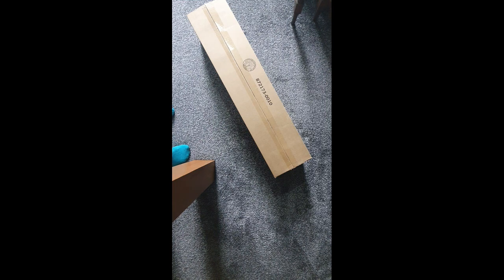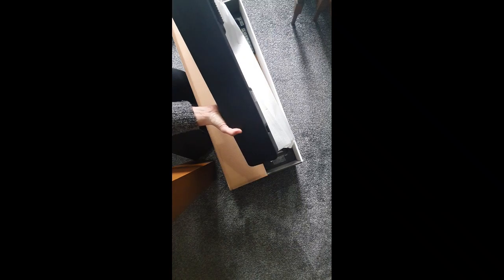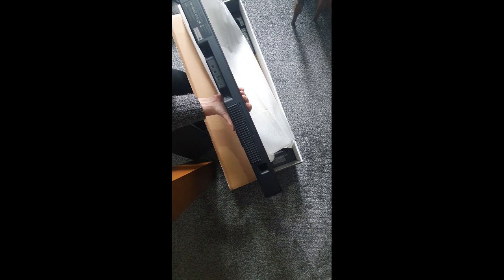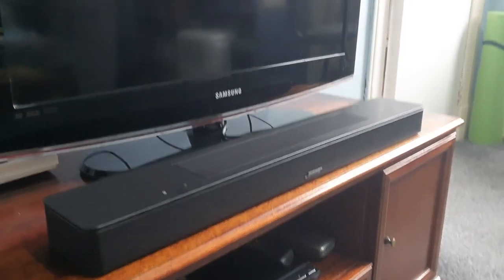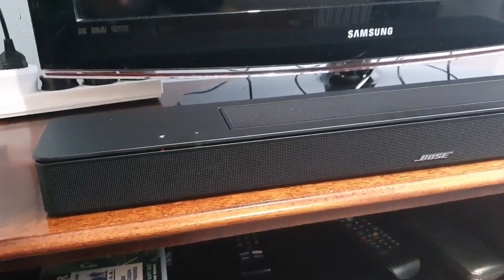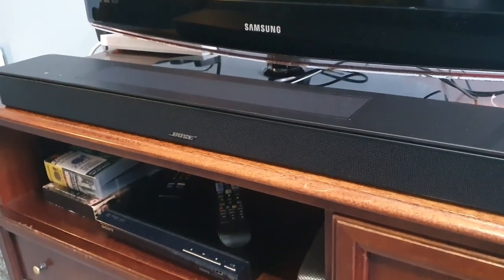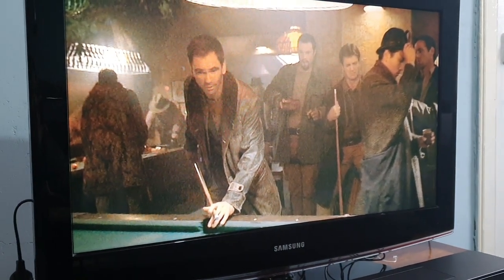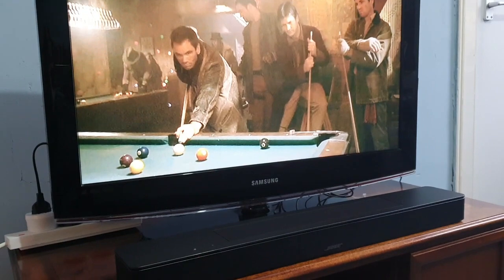Unboxing the Bose Smart Soundbar 600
Unboxing and trying out the Bose Smart Soundbar 600 for music and TV. As should be obvious, I did not prepare this ahead of time, so the difficulties I ran into are genuine!